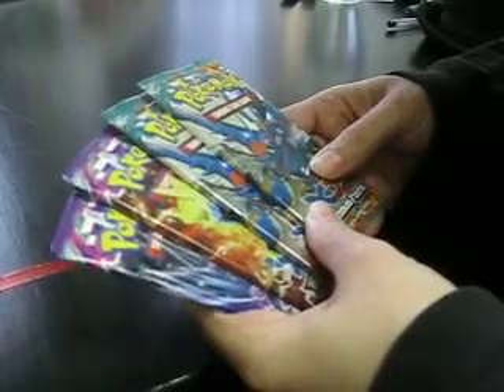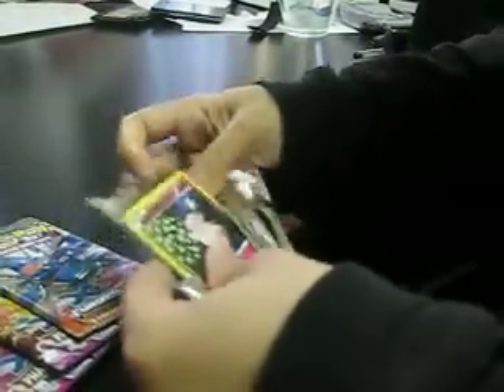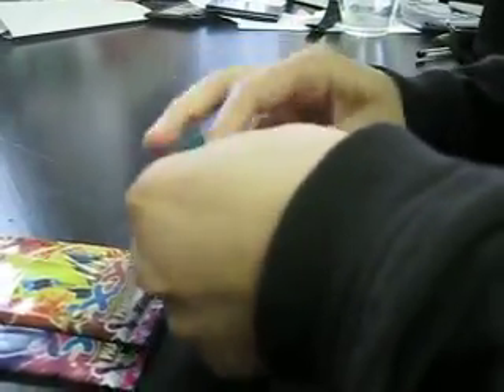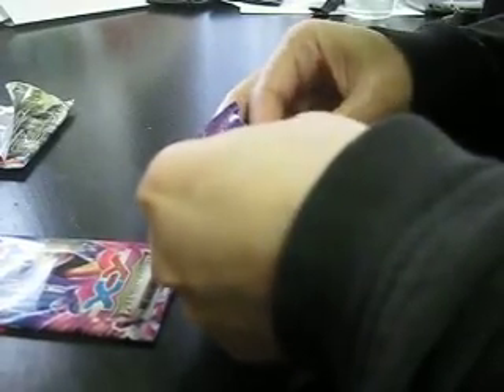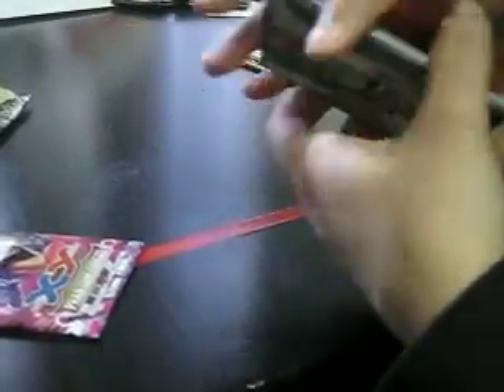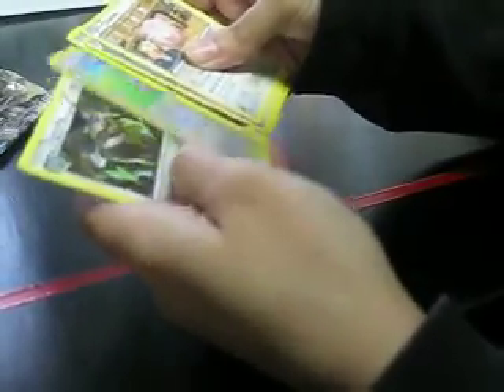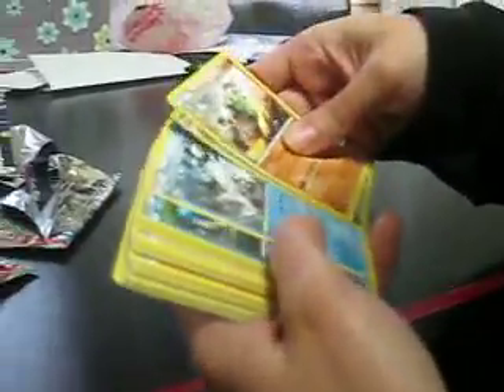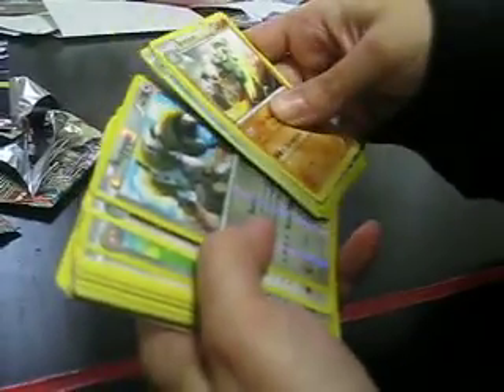Pokemon X/Y booster pack opening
I open 4 Pokemon XY boosters for you all. Sorry the view is not the view is not the greatest, but I'm still trying to find the best way to do it with our resources. Any suggestions you all might have as far as filming goes, please let me know. Game on, guys.